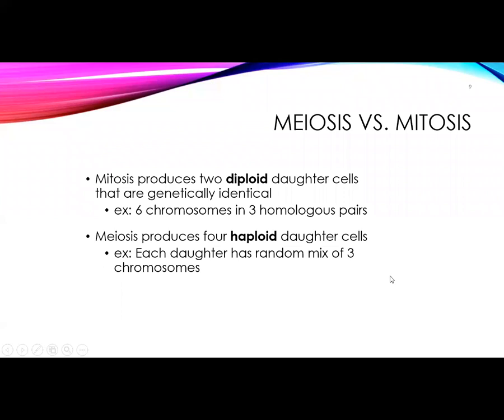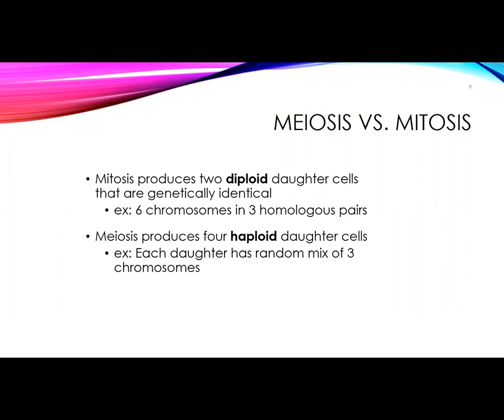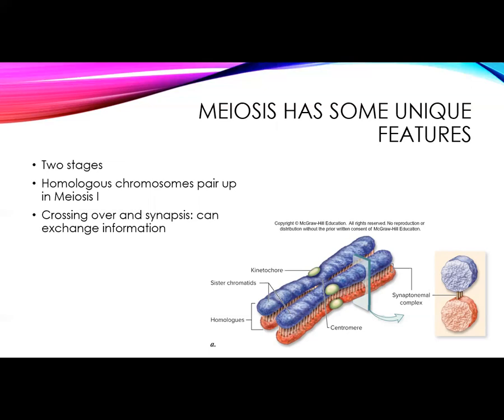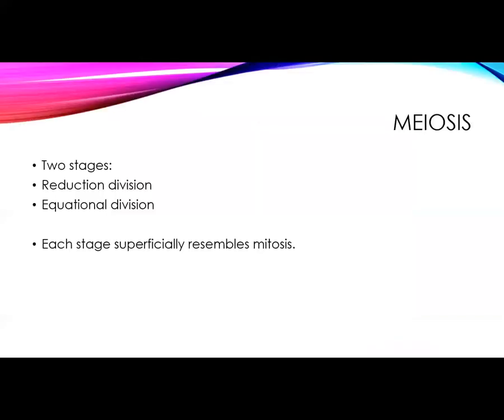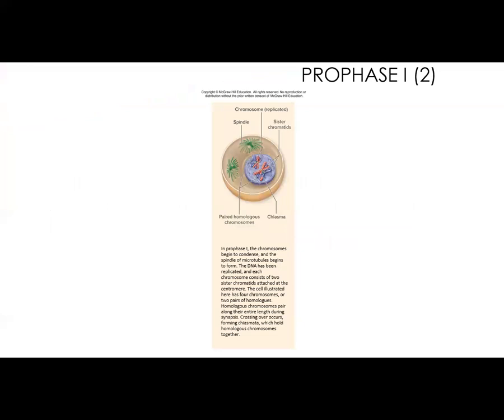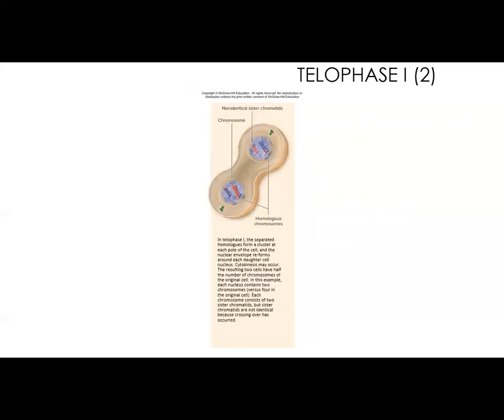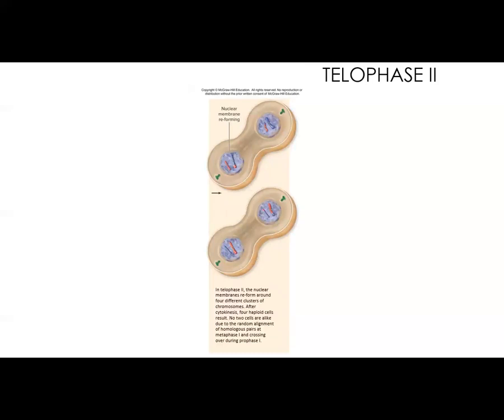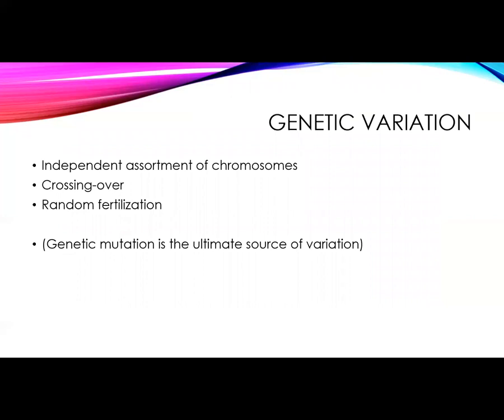Mason chapter 11 part 2